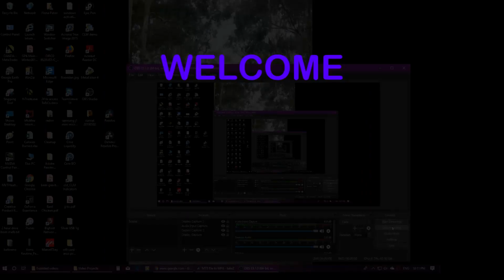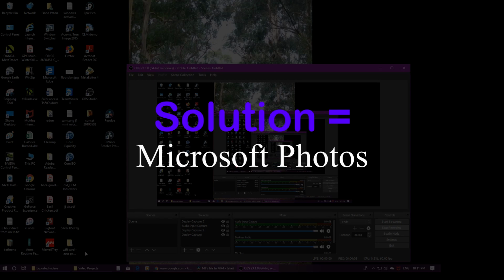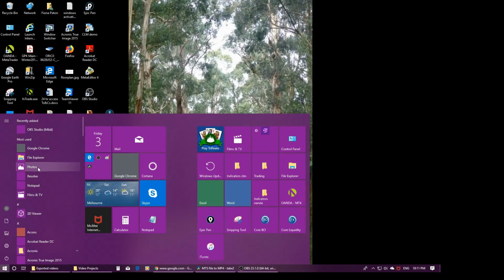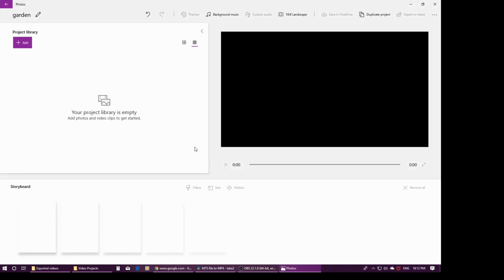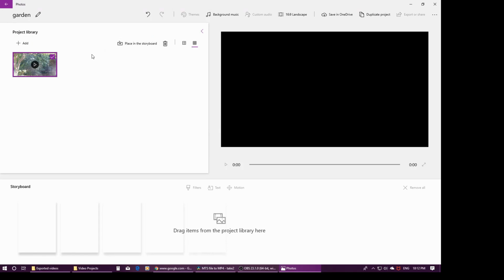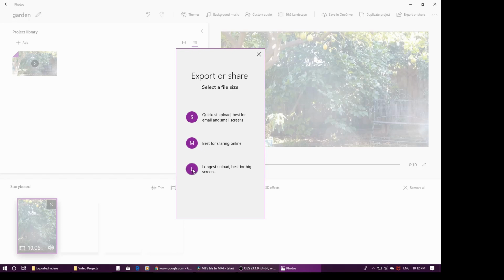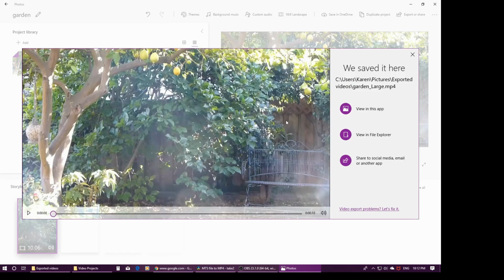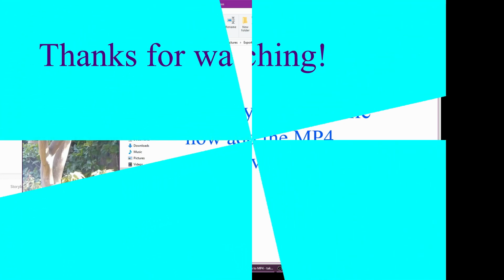Convert MTS file to MP4 - WITHOUT downloading any new software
CONVERT MTS FILES TO MP4 - WITHOUT DOWNLOADING ANY SOFTWARE:
Easily convert files in WINDOWS10 using included software Microsoft Photos.  No need to download any other software, just use what is already included in your operating system.

I'll guide you STEP by STEP through this simple process.

UPDATE NOV 2019
Quick update about a few of the options that have changed in Microsoft Photos.
1. After you've added your file to the storyboard, the "export or share" tab in the top right corner has been renamed to "Finish your video"
2.  The S/M/L export options have been changed to a drop down menu where you can choose " High 1080p,  Med 720p or Low 540p"  which is a bit more descriptive.
3.  Instead of automatically saving the MP4 file to "pictures/Exported Videos", it now prompts you to enter the library where you want it saved to.

This is one of those beginner problems that I encountered when doing some other recording for a video.  My Panasonic Lumix camera created the video files as MTS, then I discovered my editing software wasn't compatible with that format.  Without wanting to download another software package (because I never uninstall them afterwards), I investigated windows10 for a solution.  Luckily I found one!

Question: Do you always download extra software for tasks such as this?  Also, do you uninstall the software after you've finished, or just leave it on your system?